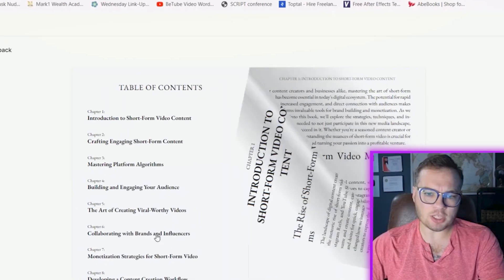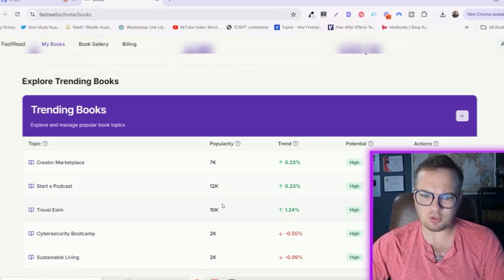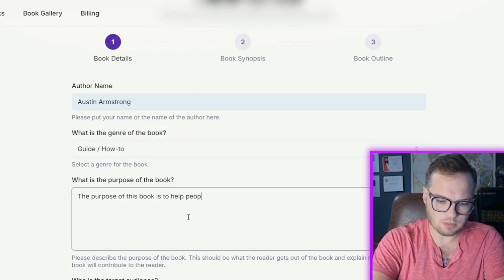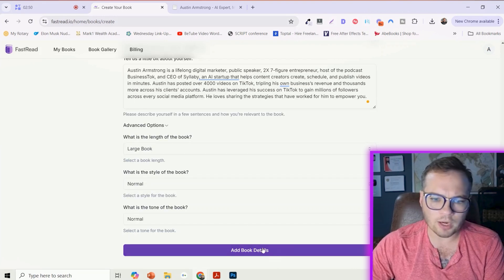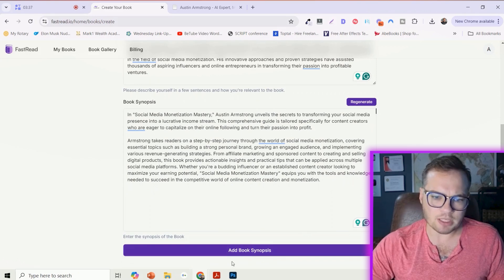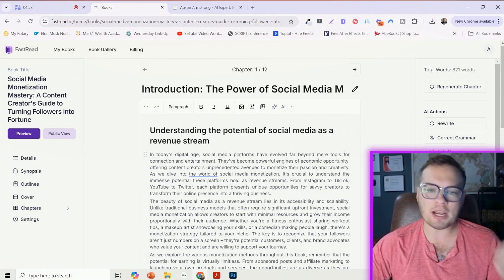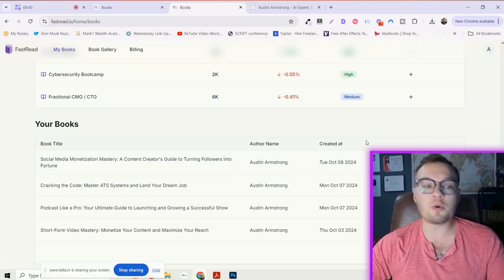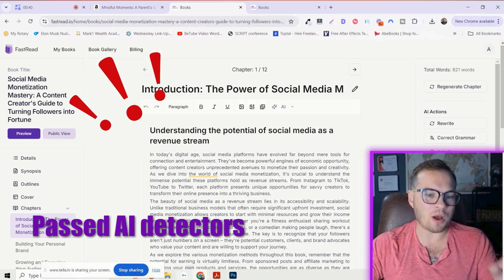Best AI Book Generator (Create Audiobooks with AI!)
▶️ I made you an AI tool that let's you create videos that go viral!